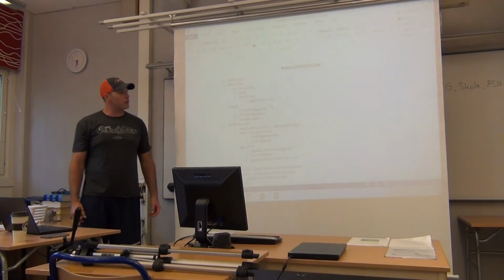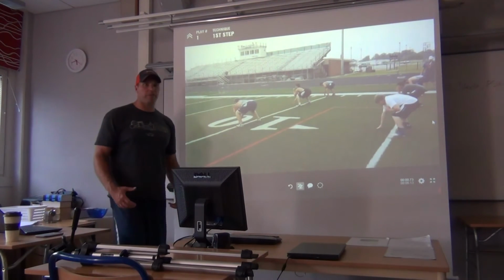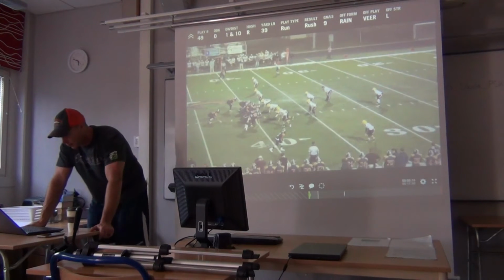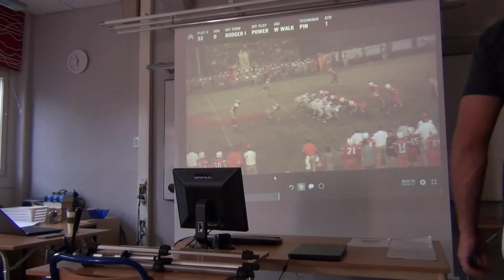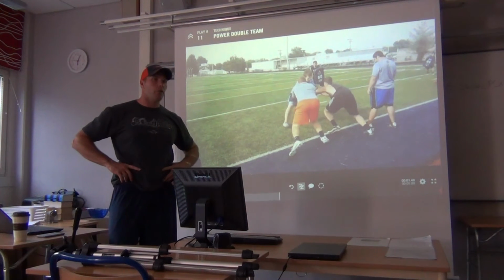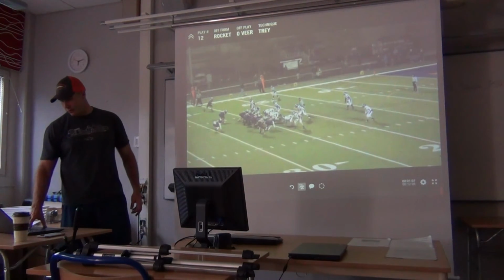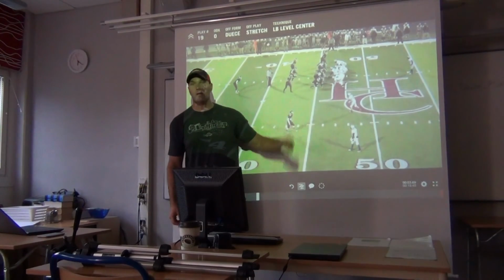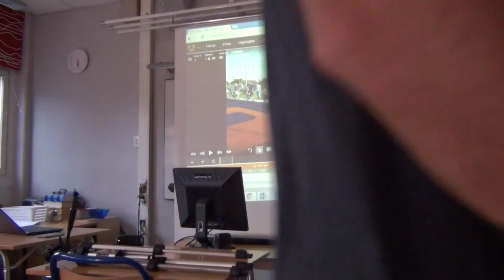Flyers Summer Camp 2016 - Day 1 - Block Progression - Jon Clark